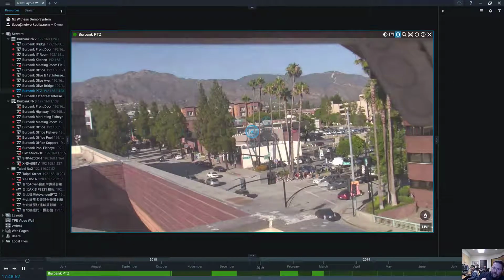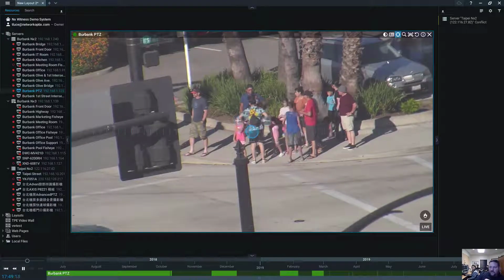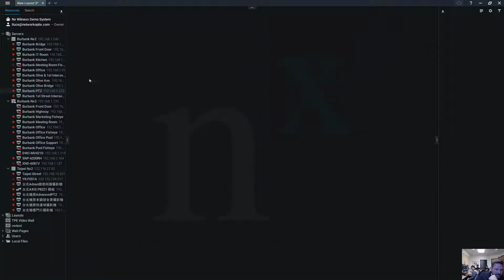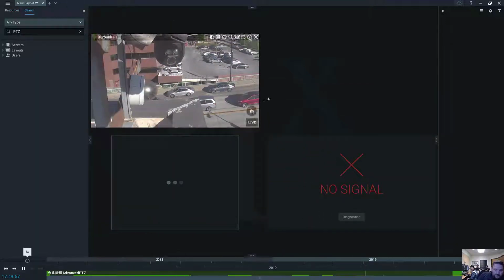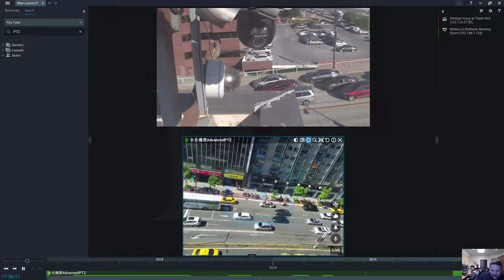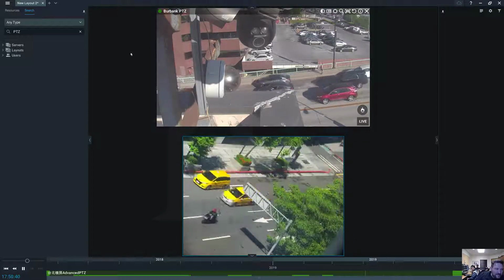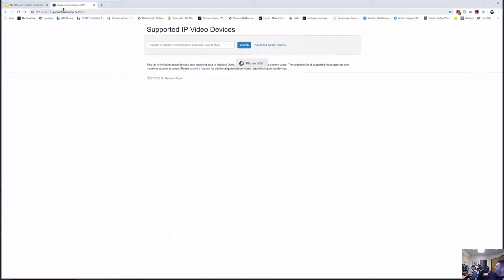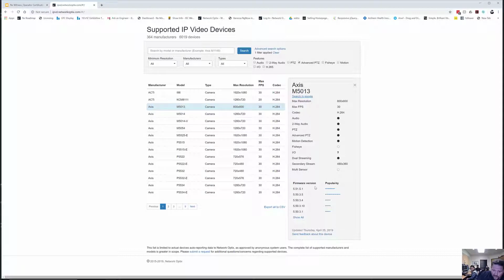17 - PTZ Types - Nx Operator Training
Nx Witness supports two types of PTZ controls - Advanced and ONVIF. For a full list of IP Cameras that support Advanced PTZ head and use the advanced search tool.

For the full course experience sign up and click on the Training section!

Nx Witness - Advanced IP Video. Made Simple.